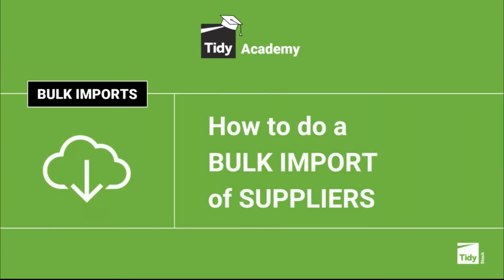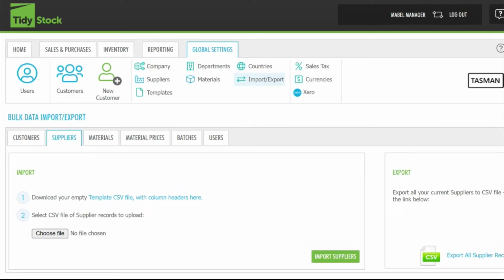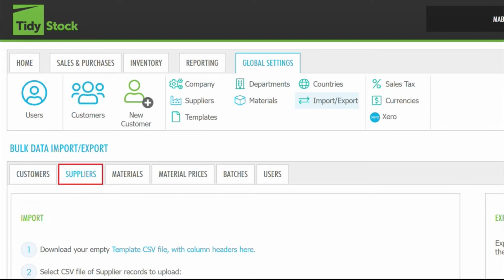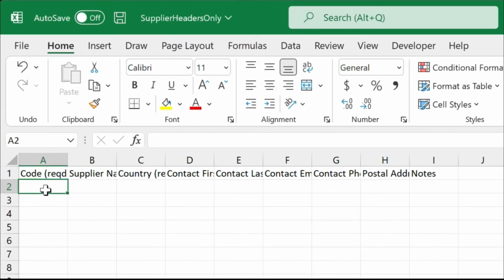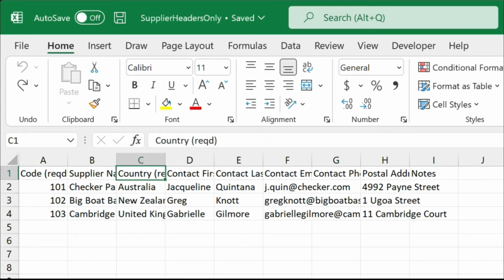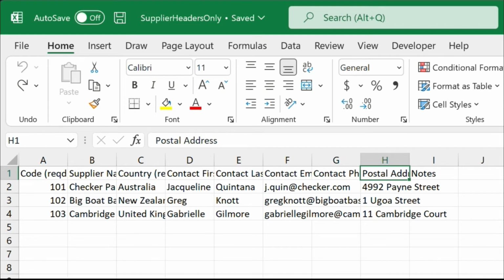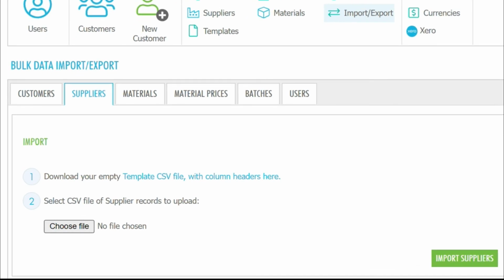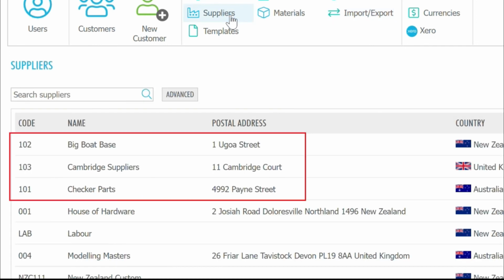TidyStock | How to do a bulk import of suppliers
Learn how to import all of your supplier information into Tidy in one go by using a spreadsheet.